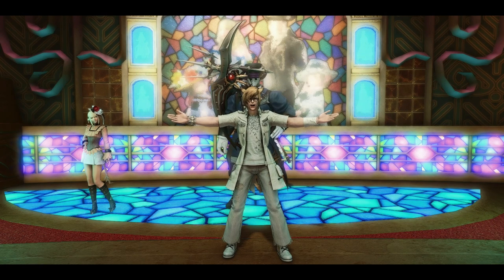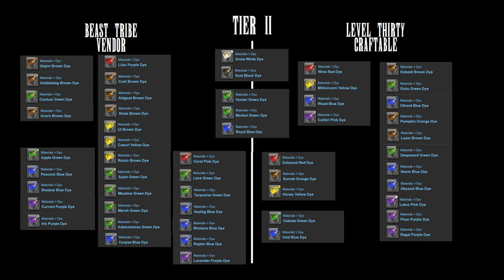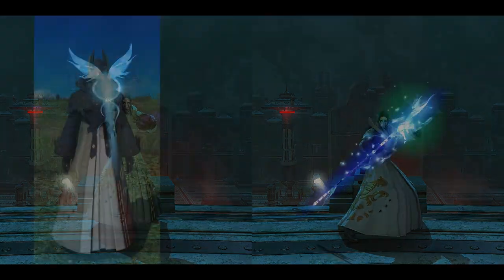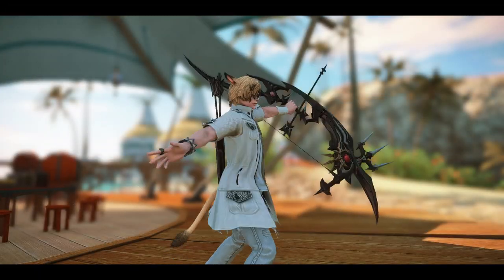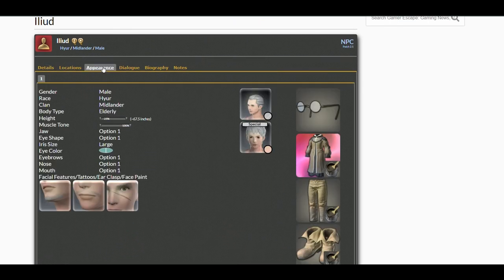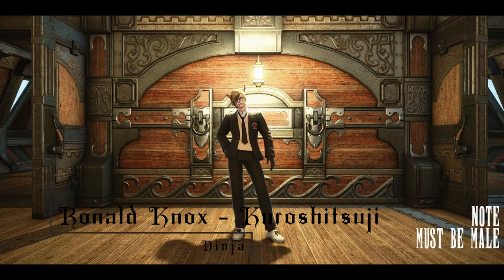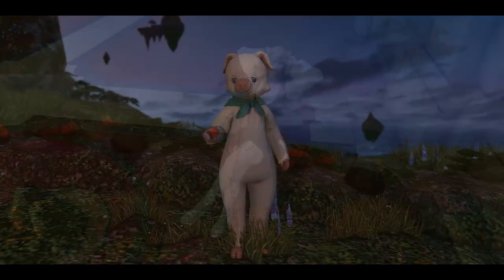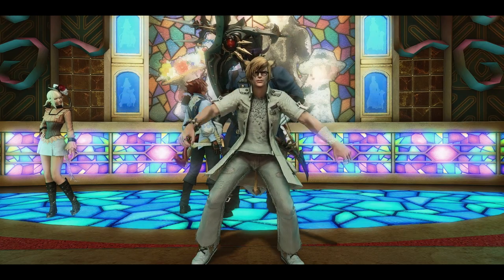FFXIV - Early Game Glamour - Showcases, Tips, & Resources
Do you even glam, brah?  Some people might think that glamour is an end game only thing.  But remember level 50 was endgame at one point.  If you are looking at the distance you'll miss some great things right under your nose.  So if you are just starting out and want to look as good as possible as soon as possible, or if you just disregarded the early game as a glam resource definitely check out this video.

Songs used from the FFXIV OST:
By Design
To The Edge
Another Brick
Heartless
In The Darkness There is One
Radiance
Valentiones Day Theme

Other songs used:
津軽海峡・冬景色 - 小野 大輔

00:00 Intro
01:05 Winged Knight Paladin Showcase
01:45 Dyes
03:20 Feathered Healing Scholar/White Mage Showcase
03:54 Feathered Casting Black Mage Showcase
04:12 Garland Data Tool
05:01 PvP
5:54 Marauder/Warrior Showcase
6:08 Vendors
06:19 OJoSama Bard Showcase
06:58 The Firmament
07:13 Void Fire Fist Showcase
07:43 Side Quests
07:52 The Twelve's Executioner Showcase
08:16 Gamer Escape
08:44 Heiwajima Shizuo Warrior Cosplay Showcase
09:18 Treasure Maps
10:17 Grand Companies
10:39 Ronald Knox Kuroshitsuji Ninja Cosplay Showcase
11:17 Cash Shop
12:05 Sexy Glams
12:50 Bunny Girl Showcase/The Golden Saucer
13:03 Queen of the Arena Warrior Showcase/Laced Leather Showcase/Dungeons
13:33 Uncanny Knickknacks Vendors
13:51 Spotted Beach Mi'qote Showcase/Fishing
14:16 Eorzea Collection
14:32 Channel Recommendations
14:38 Brief Showcases of other glams/Outro